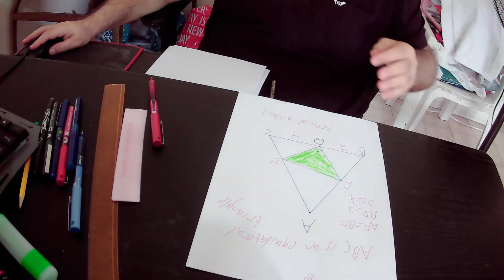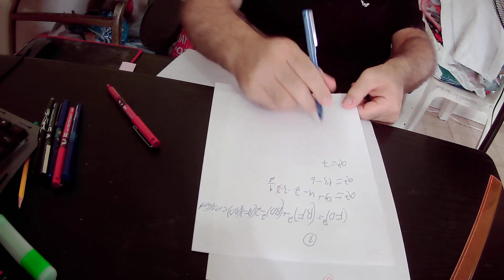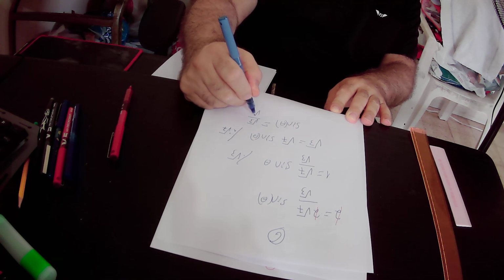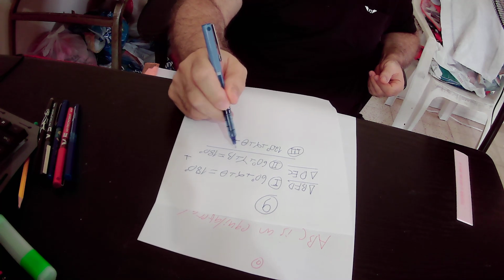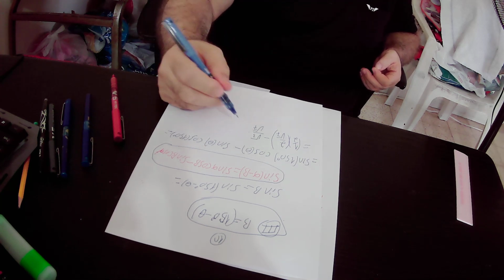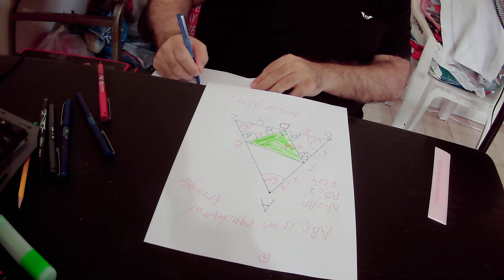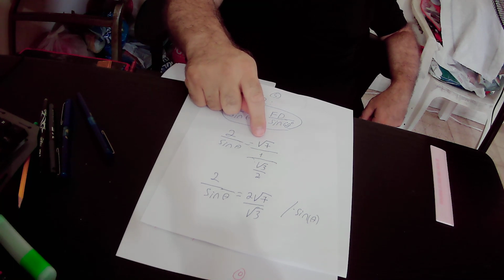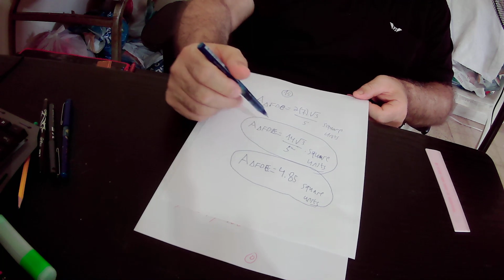FIND THE AREA OF THE GREEN TRIANGLE